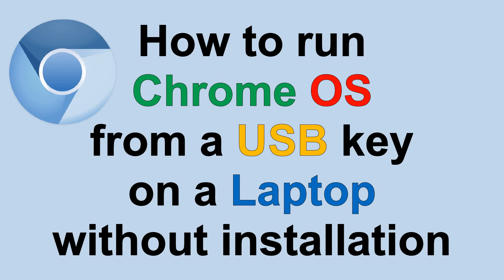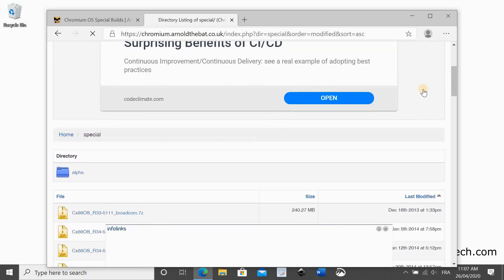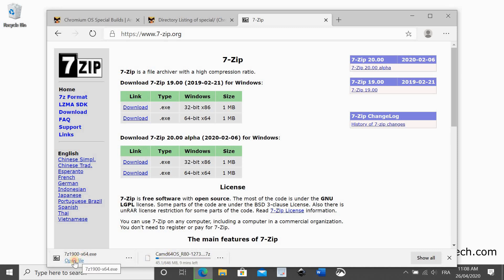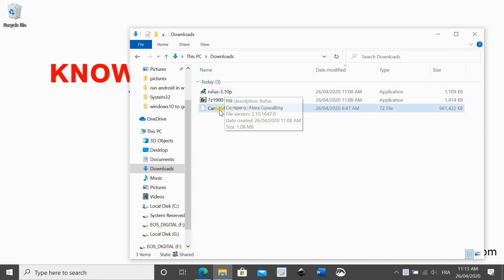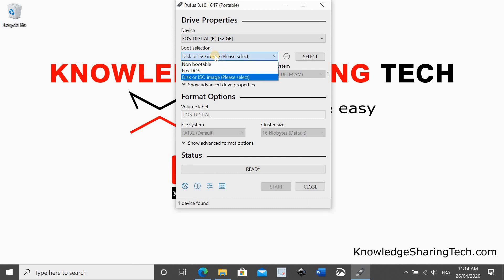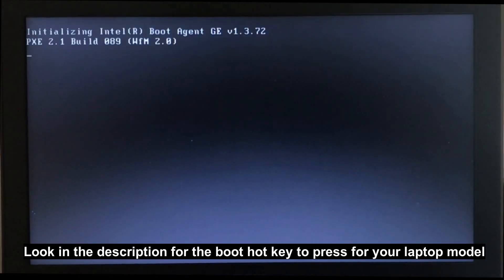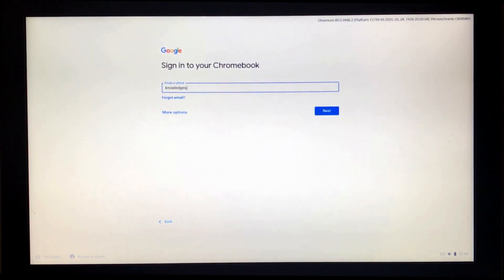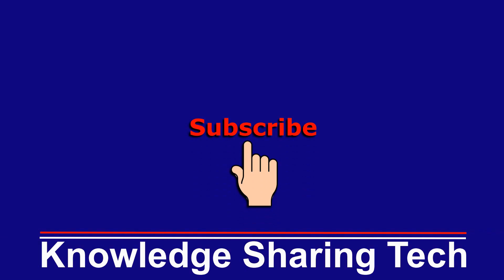Run Chrome OS from a USB key on a laptop without installation easily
Step by step instructions on how to run Chrome OS from a USB key on any laptop without installation. The laptop used to prepare the USB key is running Windows 10
Recommended USB key for fast performance

Follow me on:
My websites:

Use the software in this video at your own risk.
We are not responsible to any data loss or any damage that may occur.
All the files on the USB thumb drive will be deleted. So make sure you are using a USB drive that doesn't contain any data you want.